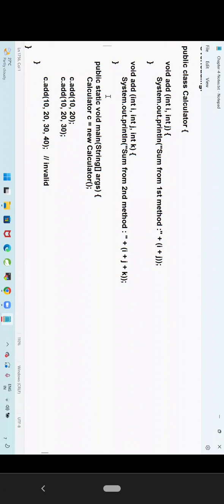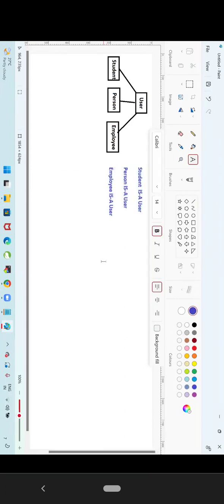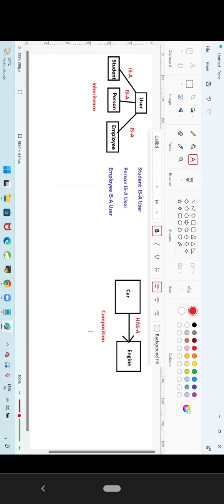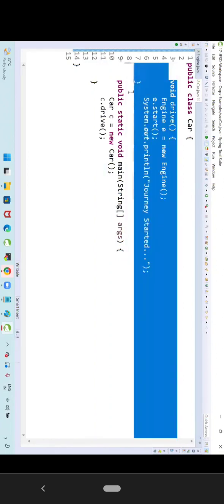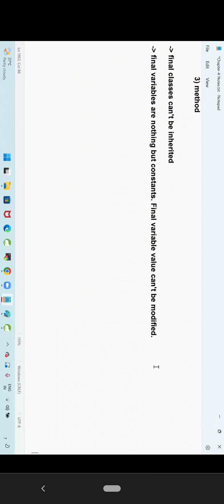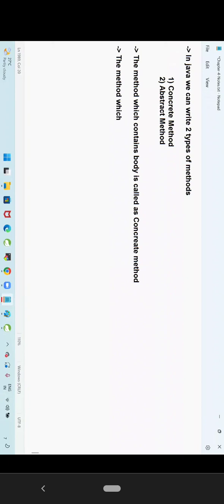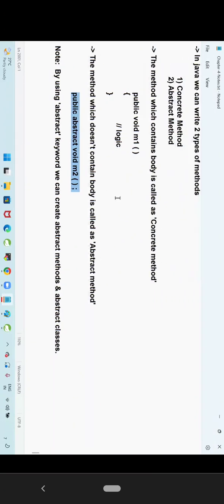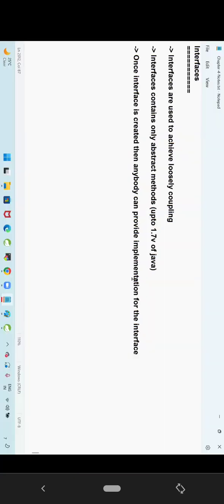IS-A , HAS-A relation, final keyword and abstraction method types